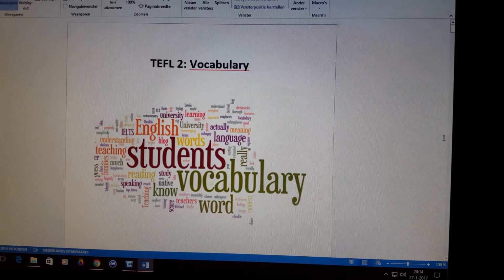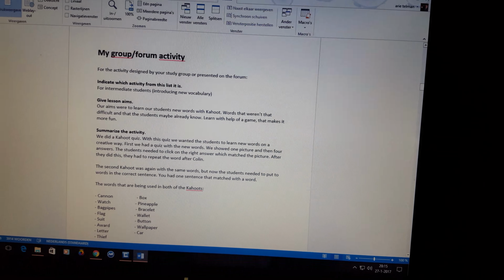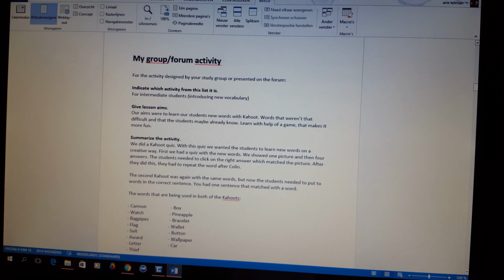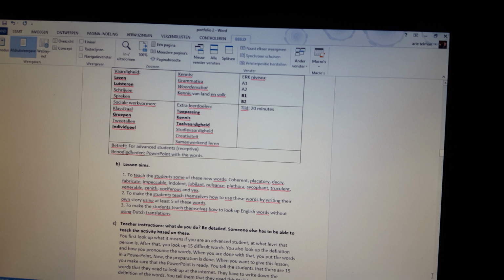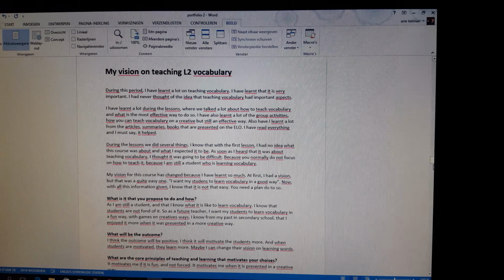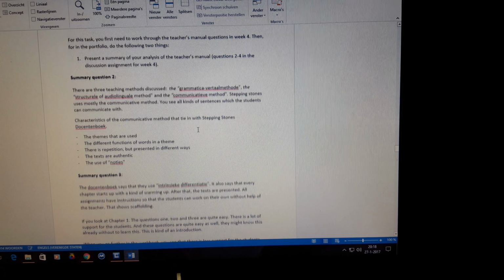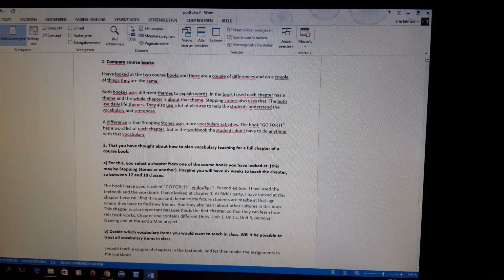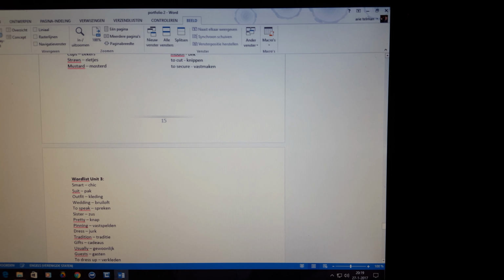Tefl 2 portfolio screencast